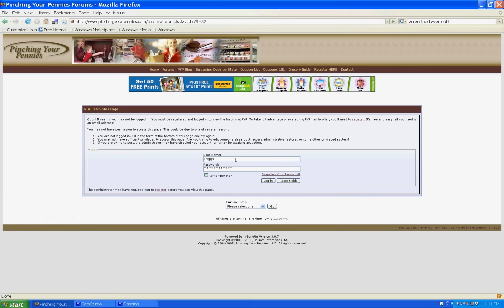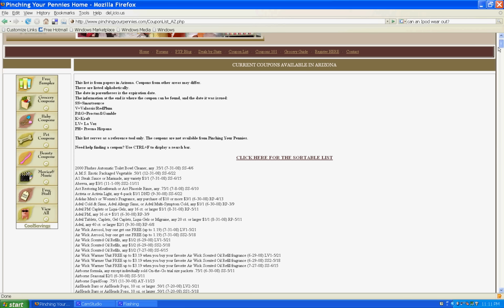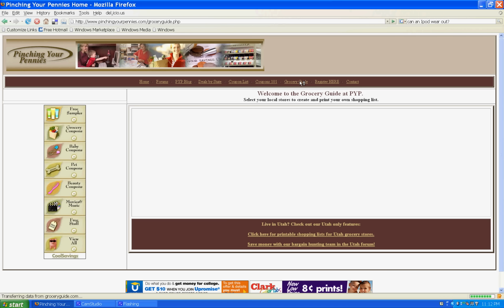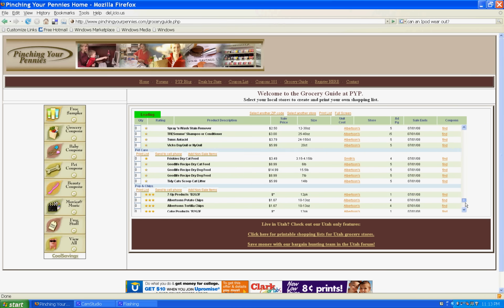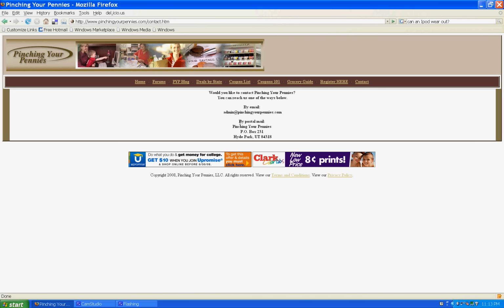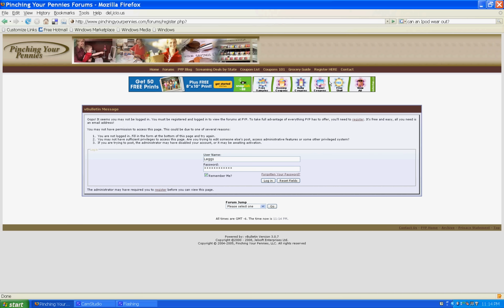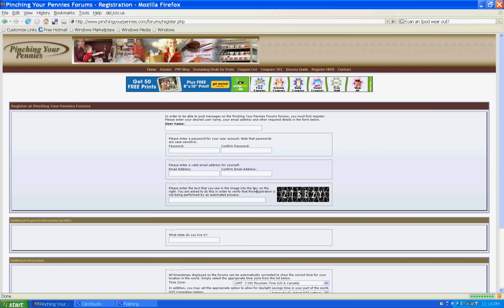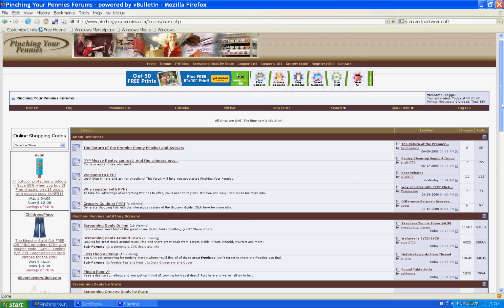How to Use Pinching Your Pennies 1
This video describes how to use the basic navigation buttons at the top of